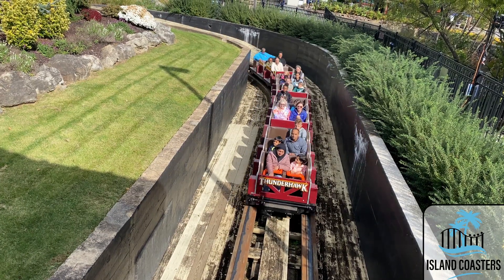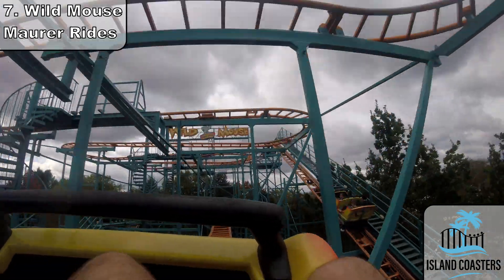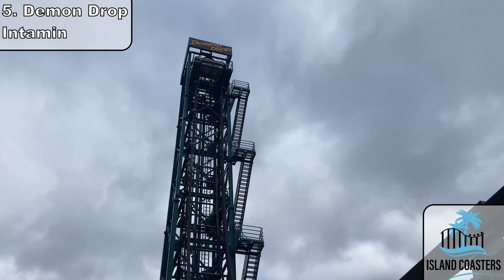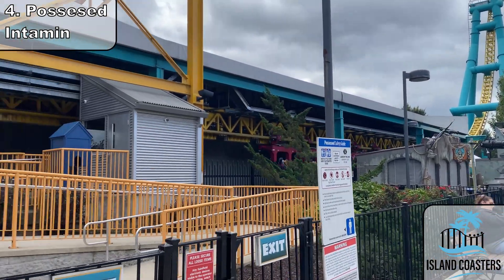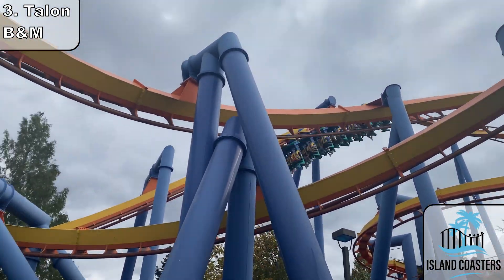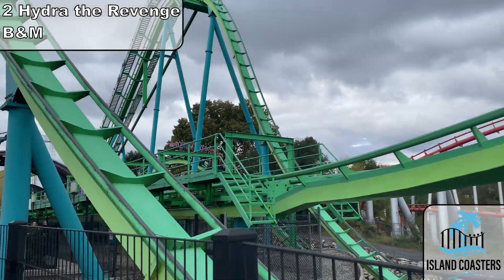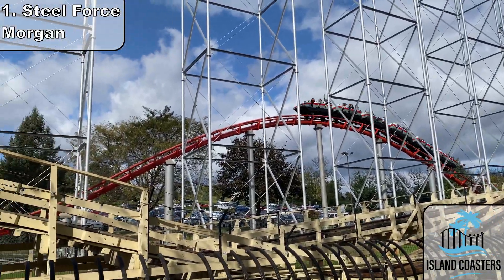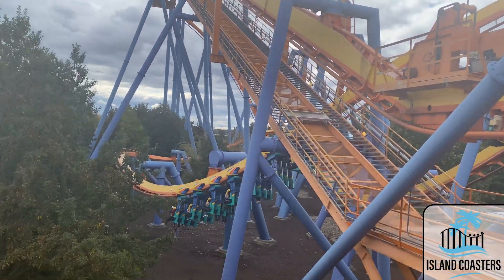All the Rollercoasters at Dorney Park Ranked! (Worst Cedar Fair Park?)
Dorney Park is known for their small collection of coasters. With a 3 rides above the rest and a couple other unique supporting rides, this has always been an interesting lineup to look at. Check out how all of them rank up!